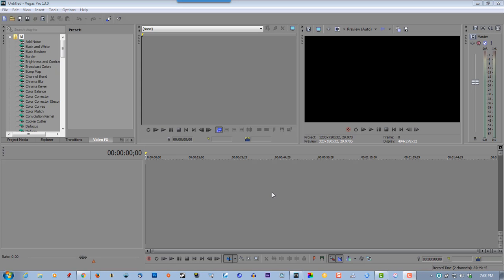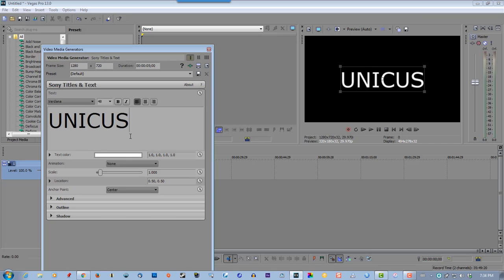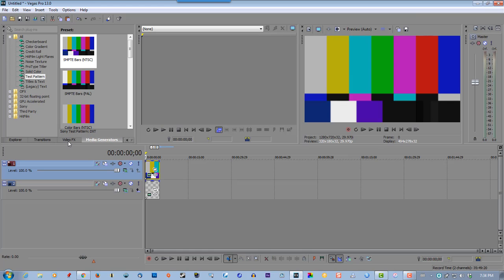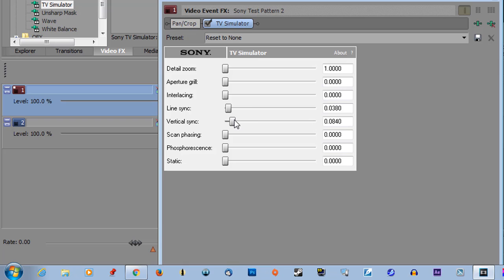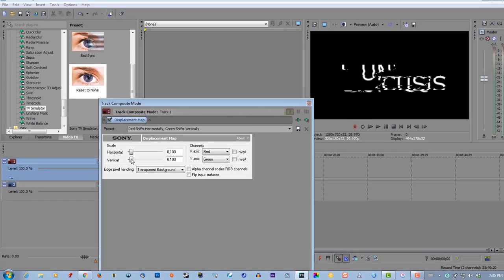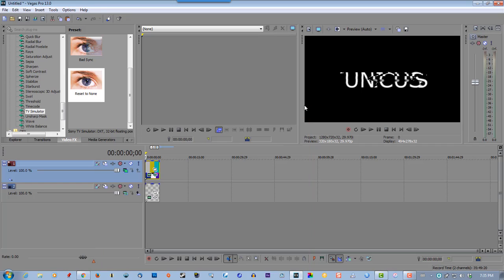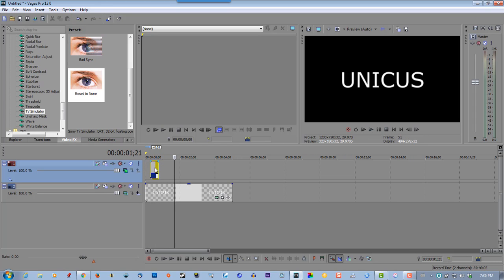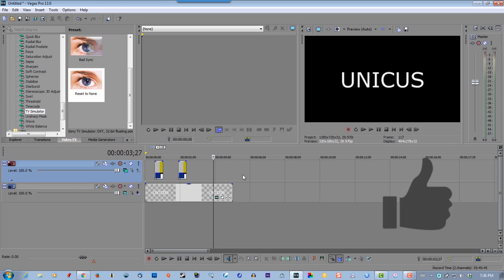Sony Vegas Very Simple Glitch Text Effect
In this tutorial I will show you how to make a very simple glitch or twitch effect and you can use it for video as well as text.